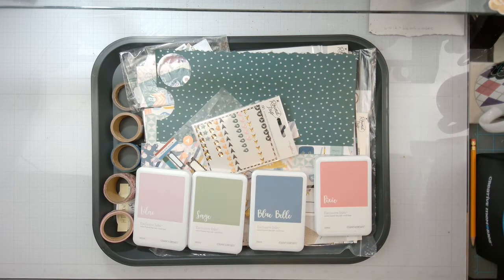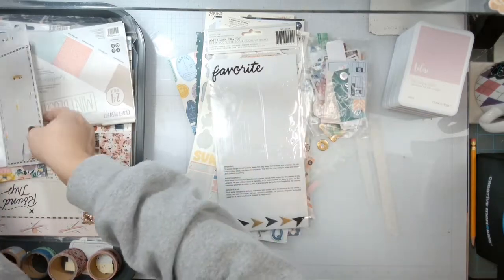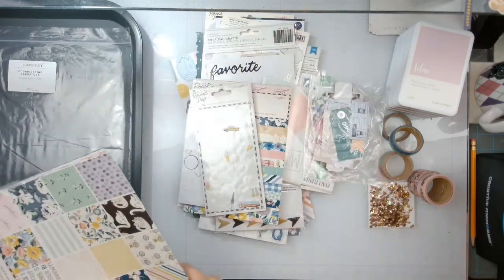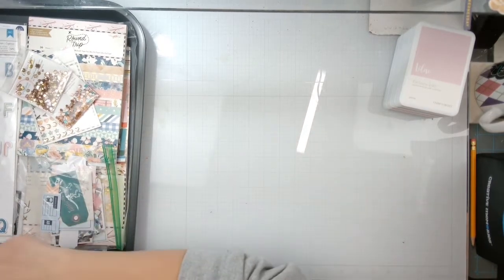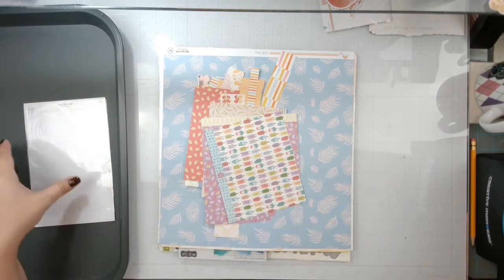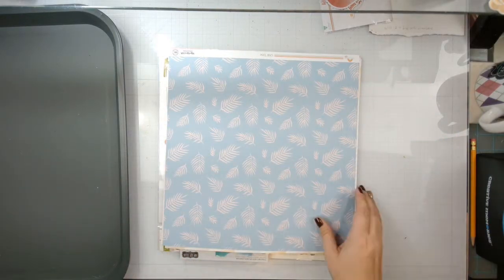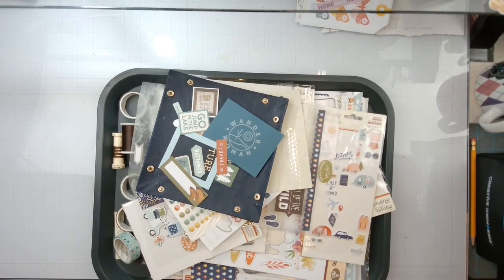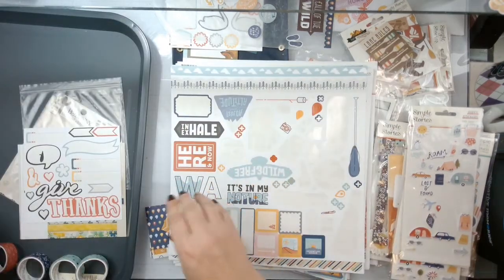HTKAKWS October Wrap Up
Craft O’Clock